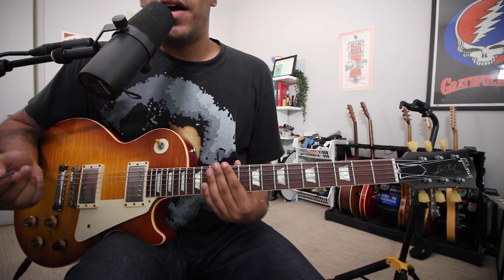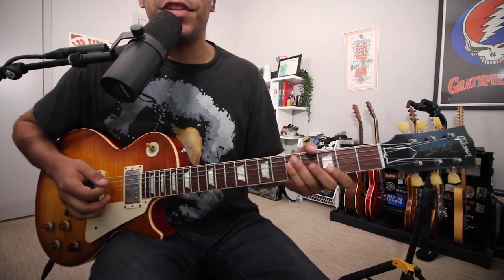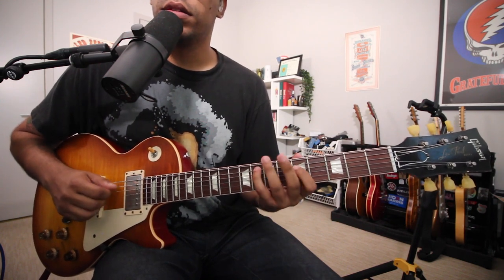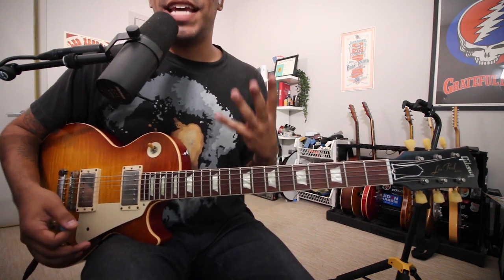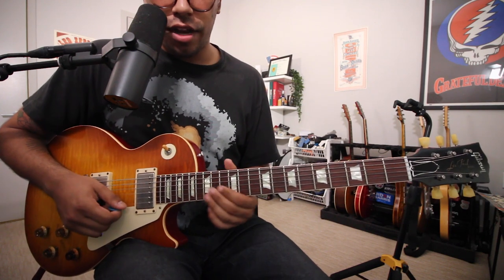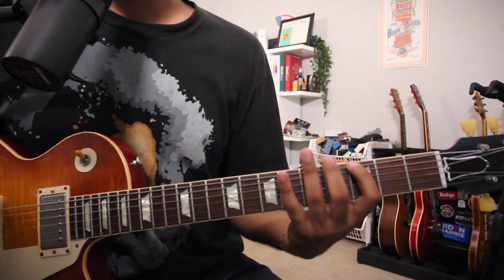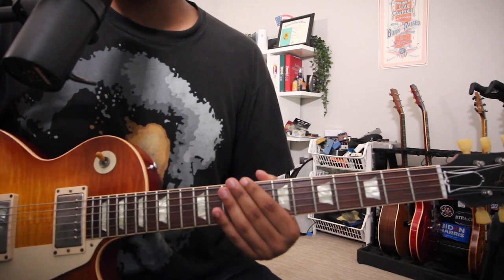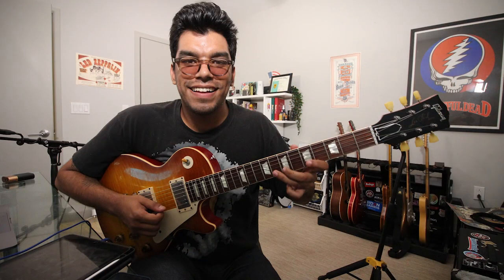Getting the most out of the Pentatonic Scale!!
Whats up Youtubers, today is all about the Pentatonic scale!!